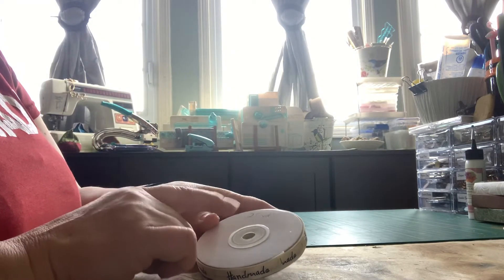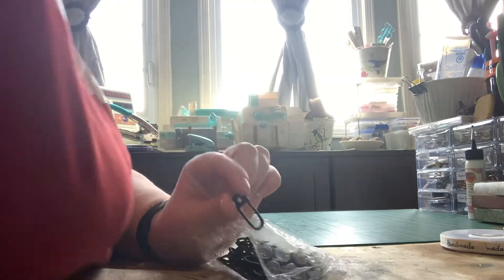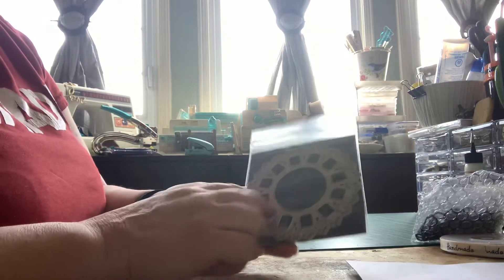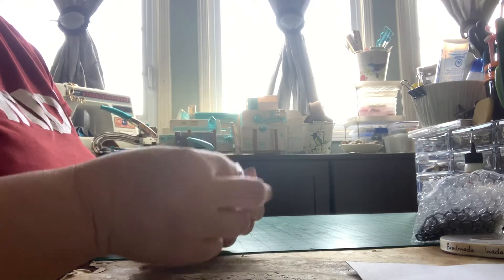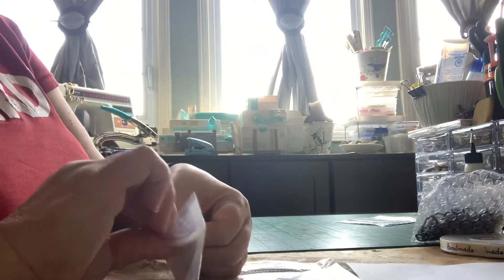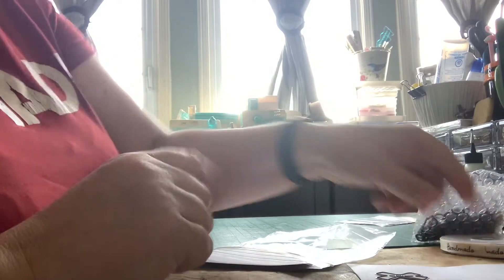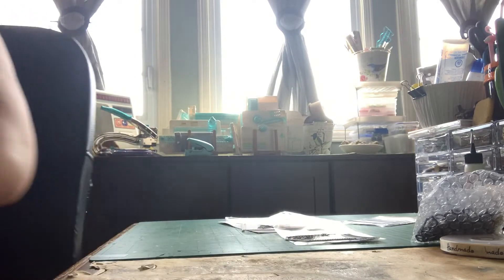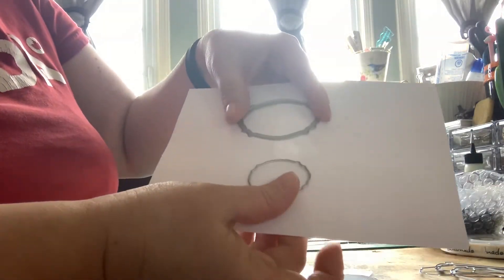Ali Express Haul - 1st half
I’m still waiting for more orders but here are some I’ve received from Ali Express.